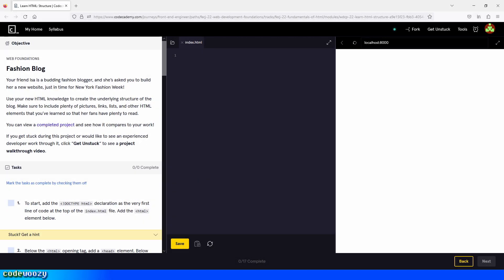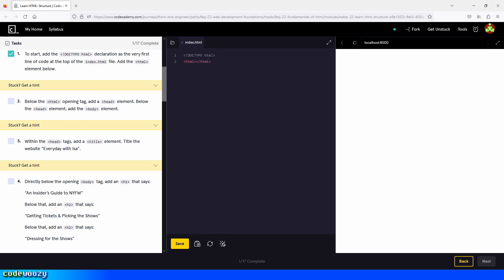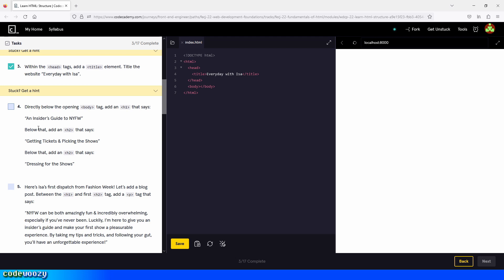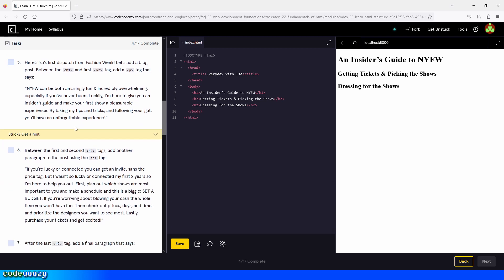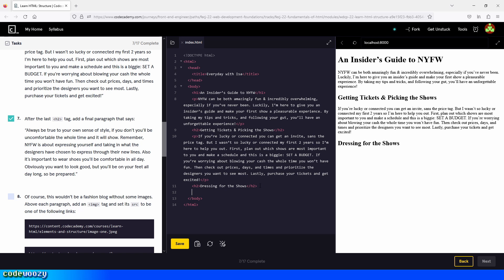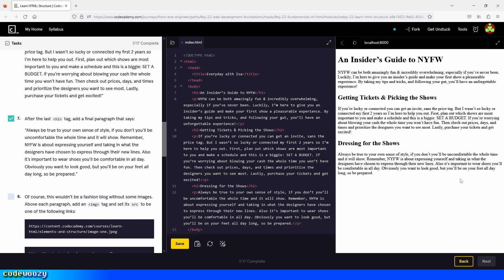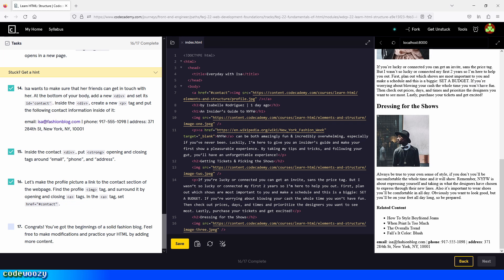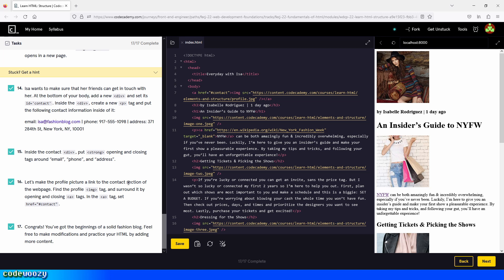Fashion Blog Project | Learn HTML | Codecademy Walkthrough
This is a walkthrough of the Fashion Blog project, on Codecademy.